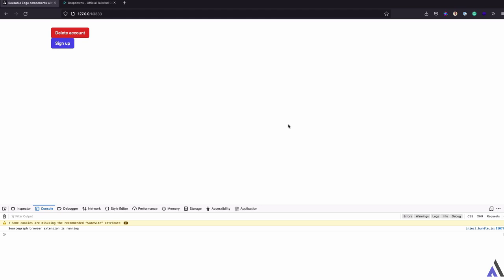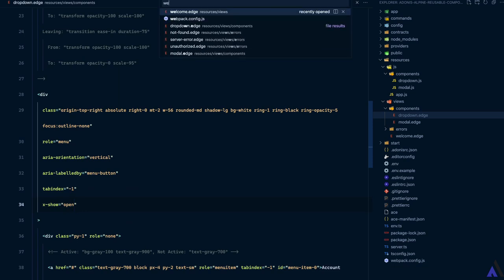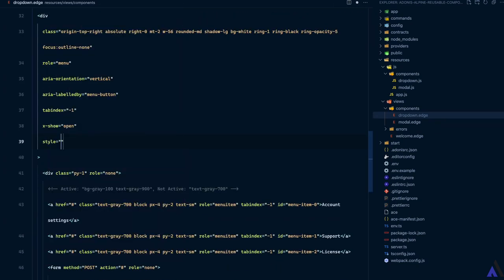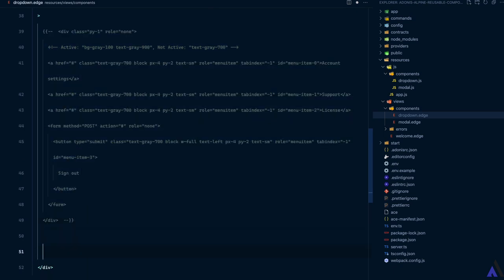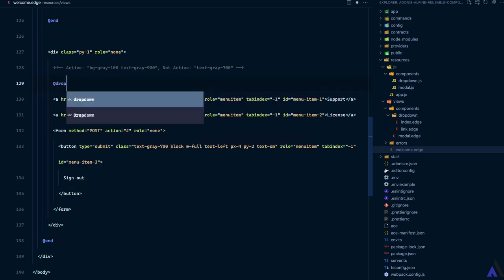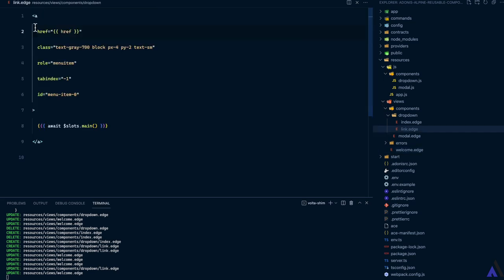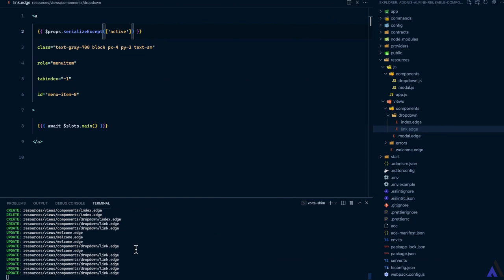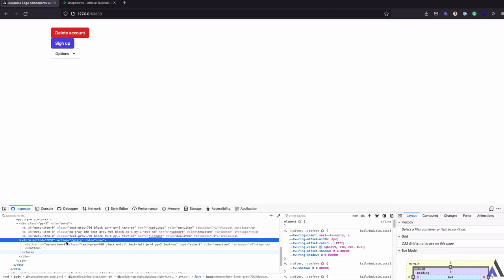Reusable Edge components with Alpine.js #3 - Dropdown component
To wrap up this course, we create one more component. This time a dropdown component.